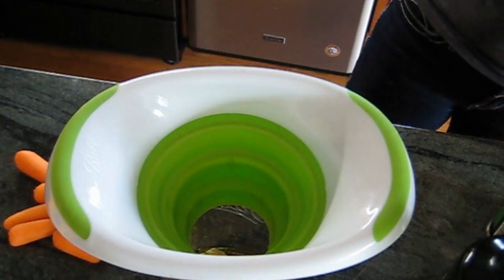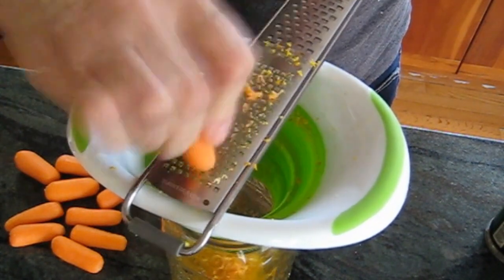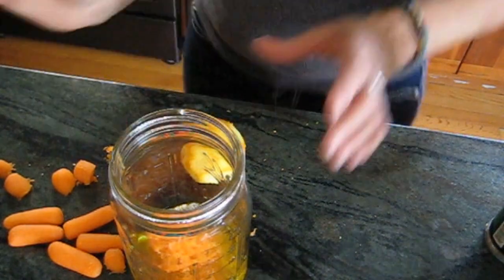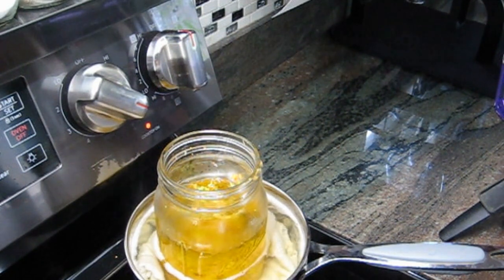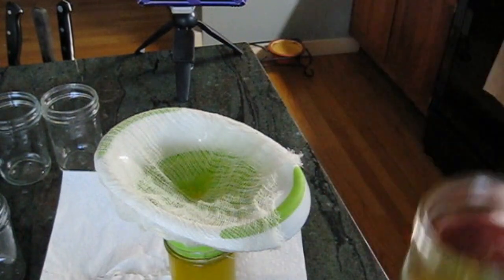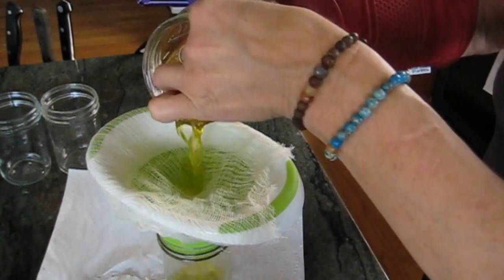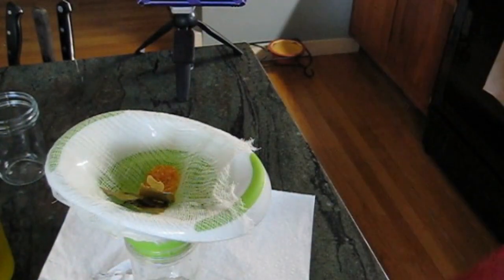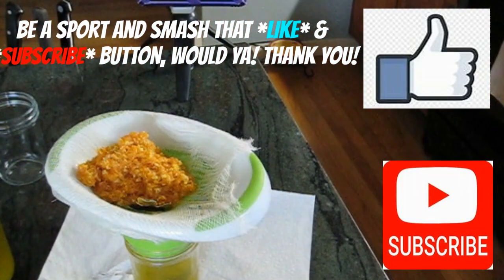🌟 Radiant Glow Elixir: DIY Organic Olive Oil & Vitamin C Facial Serum 🍋✨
Give your skin some love with this easy-to-make serum that's as good for you as it is delightful! I've shared this recipe with so many people, and they absolutely adore it.

Ingredients:

2 cups Organic Extra Virgin Olive Oil
3 Bay leaves
Zest of 1 washed orange (wash with 1 tablespoon of baking soda in warm water and rinse before zesting)
1 organic zested carrot
Simmer these ingredients in a towel-lined small saucepan filled with water for 30 minutes. Cool slightly, then strain through a sieve into small mason jars. Refrigerate; it'll keep for months.

Use this serum on your entire body, including your face, to diminish fine lines and crepey skin. Plus, it smells amazing!